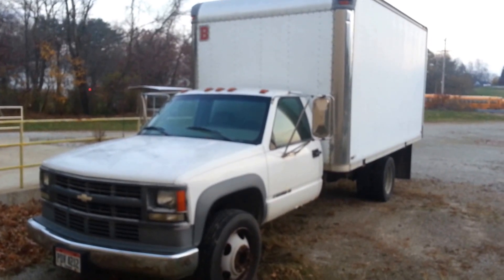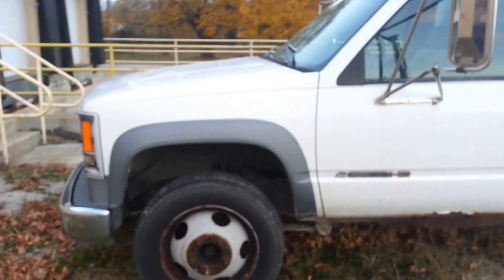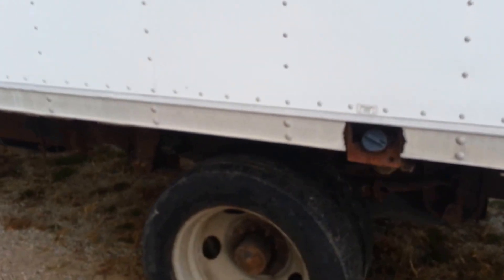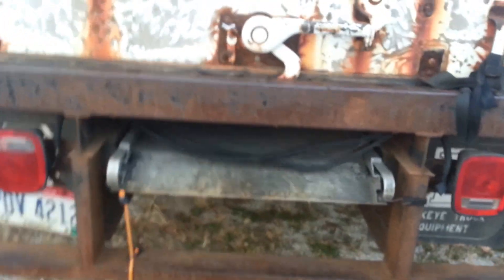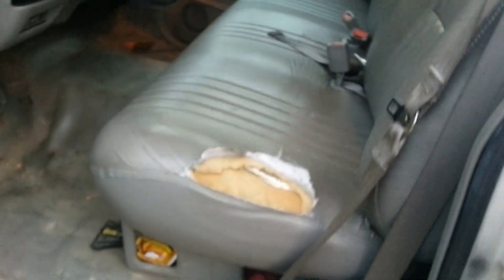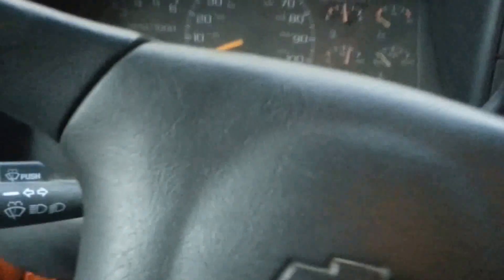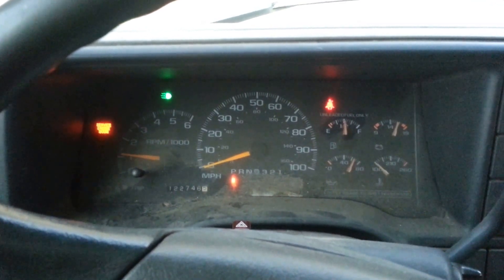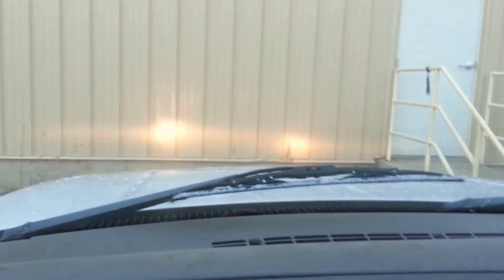1998 chevrolet c 3500 heavy duty box truck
Shawn J. Dostie Auctioneer, Coshocton, Ohio